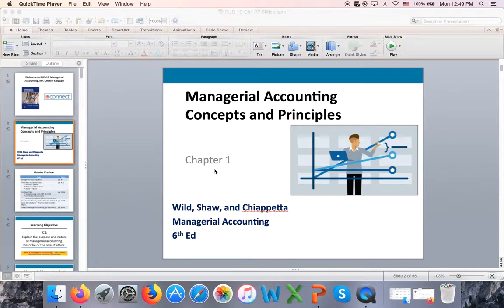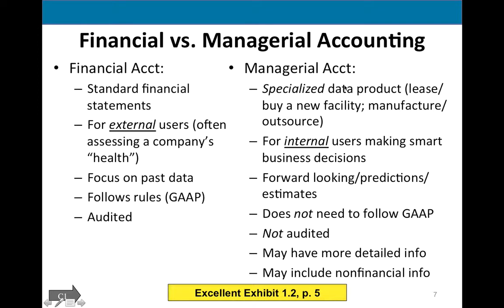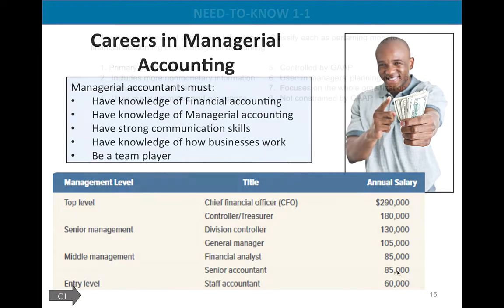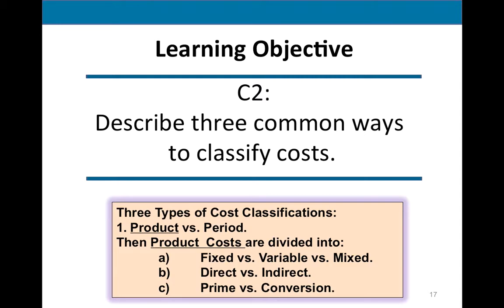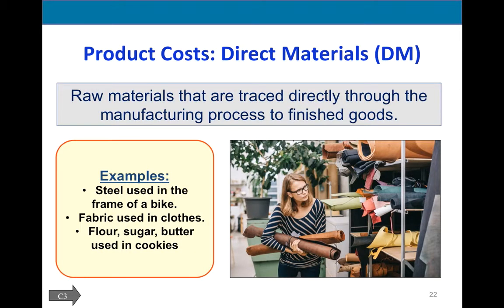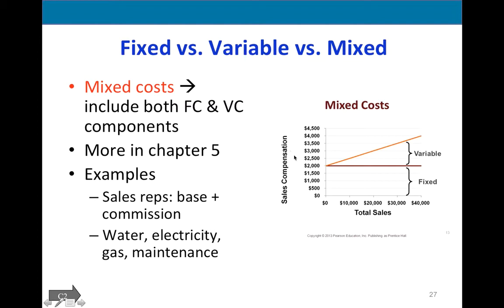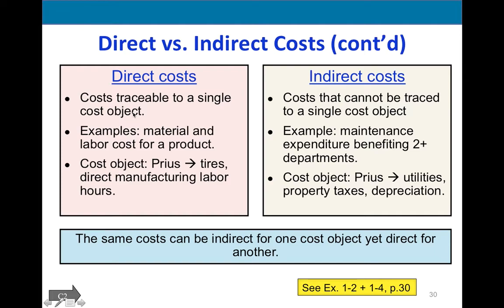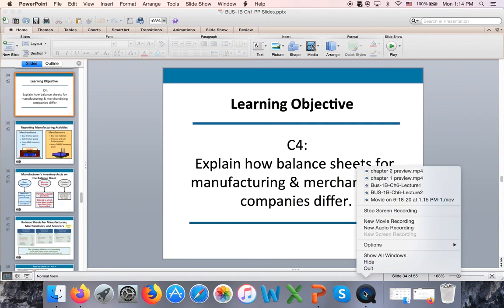BUS 1B Ch1 Part1. Managerial Accounting and Costs Classification.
Definition and purpose of managerial accounting; differences between financial and managerial accounting; ethics; period vs. product costs and their classifications.